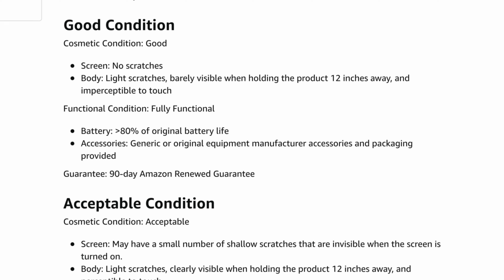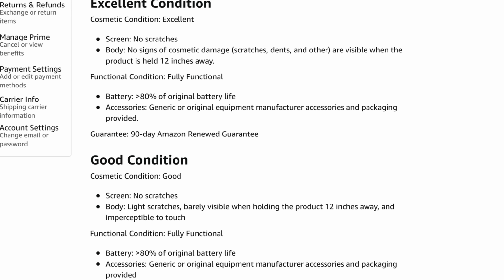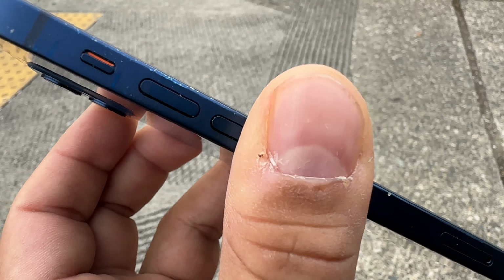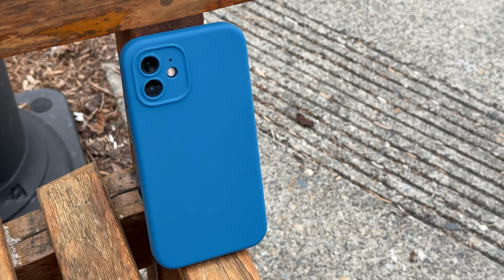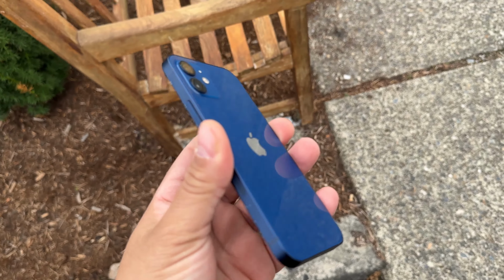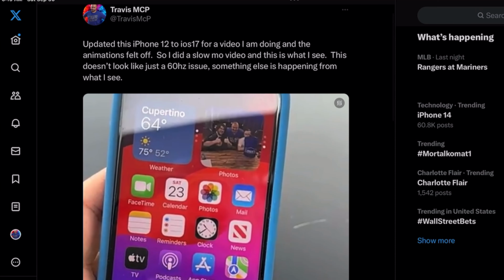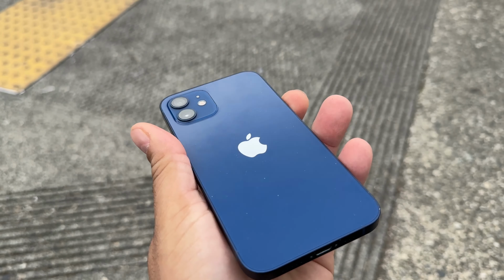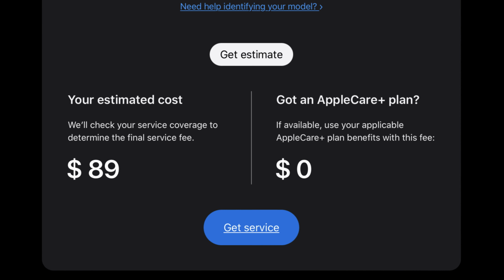I bought an iPhone 12 from Amazon Renewed in 2023!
Trend Micro's Premium Security Suite offers complete device and identity protection for up to 10 devices.
Try Mint Mobile for as low as $15 a month! Offer ends OCT 31, 2023!
If someone is claiming to be me and using Whatsapp or Telegram to give you a prize, it's a SCAM!

data collection.